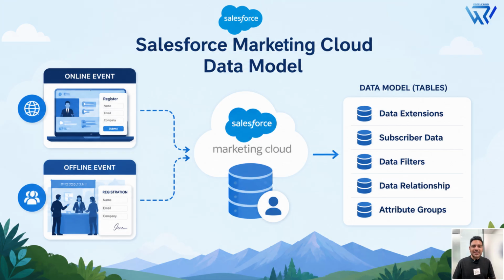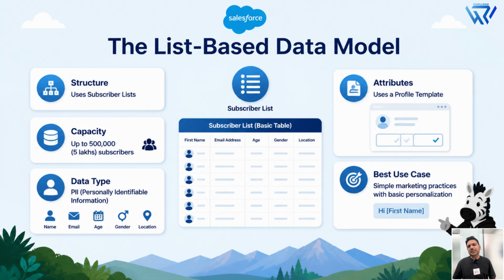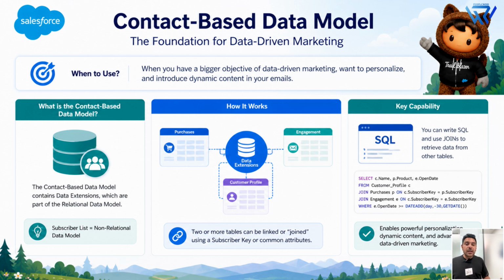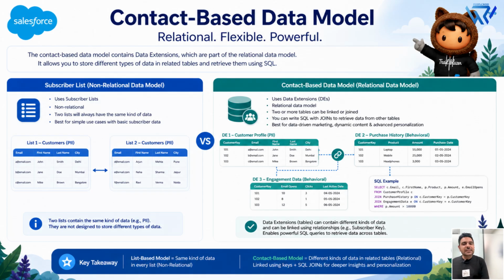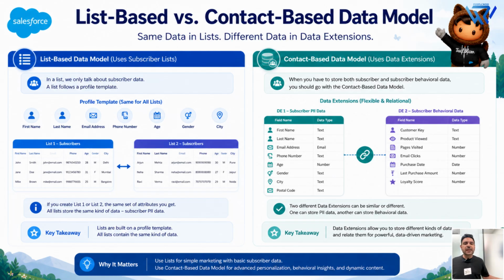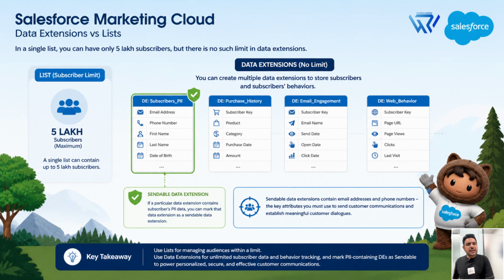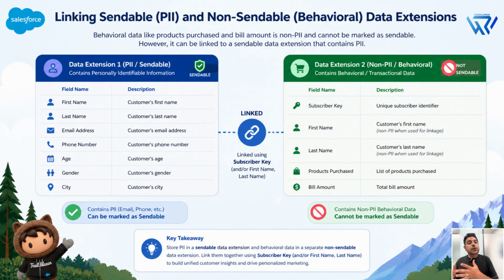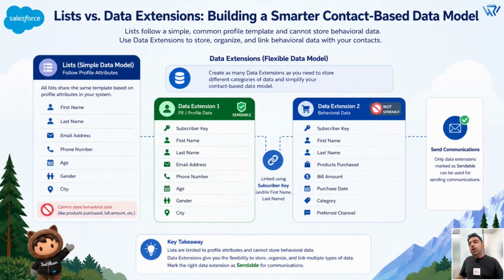Data Models in Salesforce Marketing Cloud Engagement Explained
Want to understand how data is structured inside Salesforce Marketing Cloud? 📊
In this video, we break down Data Models in a simple and practical way—perfect for beginners and professionals alike!
Learn how data flows, how Data Extensions work, and how to design an effective data model for smarter marketing automation. 💡
Whether you're working with Contact Builder, Journey Builder, or segmentation—this guide will help you build a strong foundation.
🔹 Types of Data Extensions
🔹 Contact Builder relationships
🔹 Best practices for structuring data
Boost your marketing skills and take your campaigns to the next level! 🔥